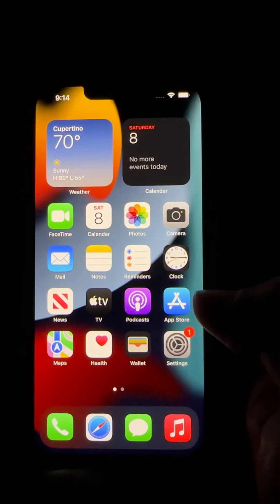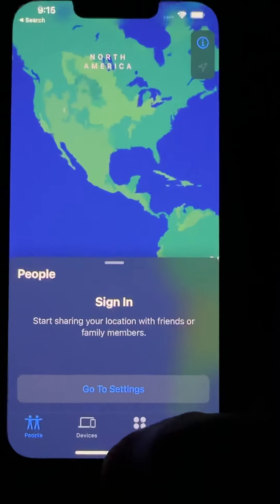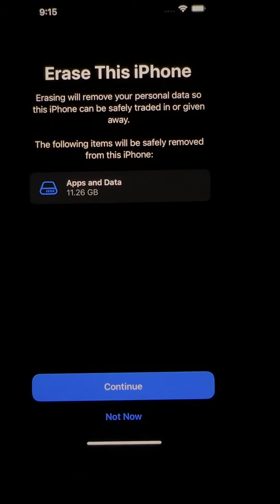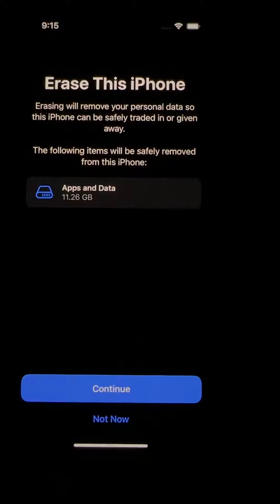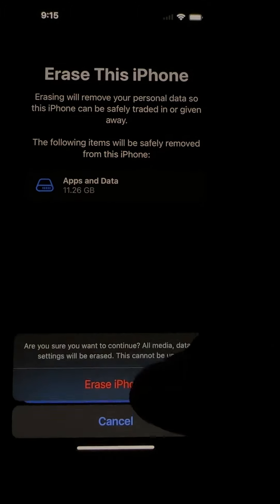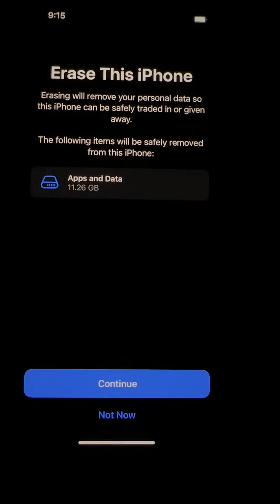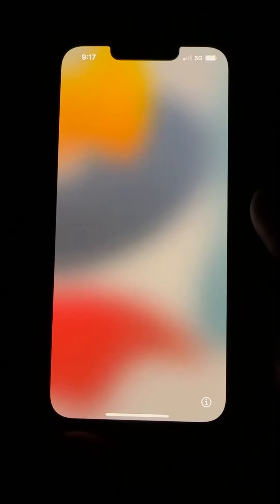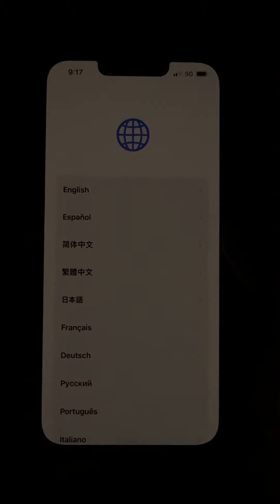Easy factory reset delete your data securely on iPhone and iPad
You bought a new iPhone and want to sell or trade yours. Here is what you do in 3 mins to get your phone to factory settings with no data or information on it. Watch the video and ask me any questions you have. Best way to do it is to pause the video as you do it on your phone.